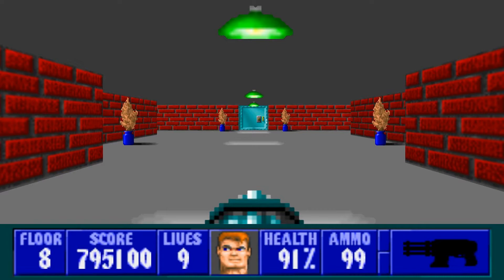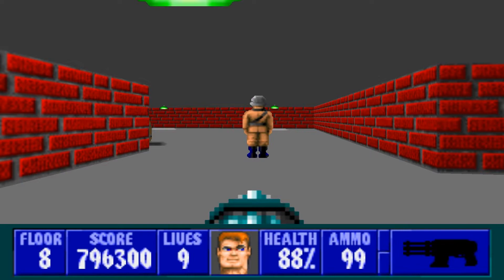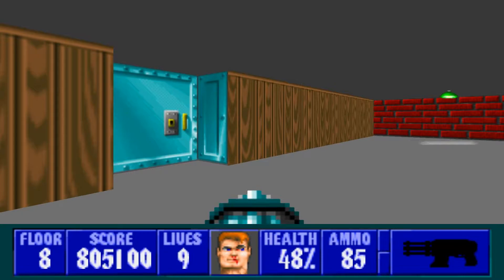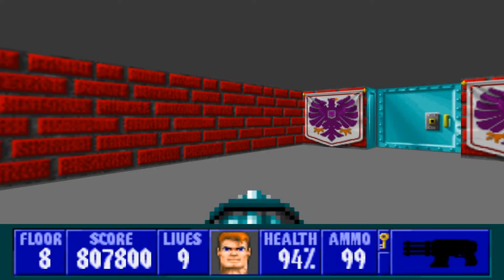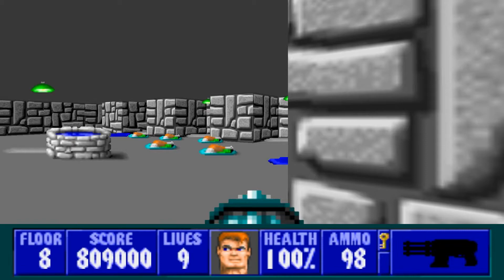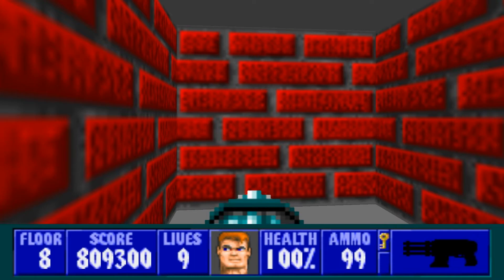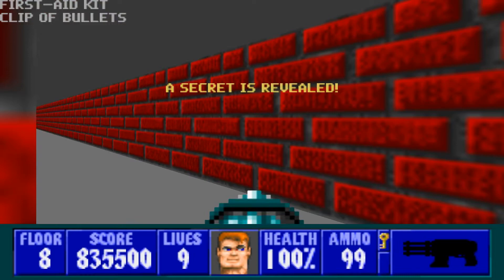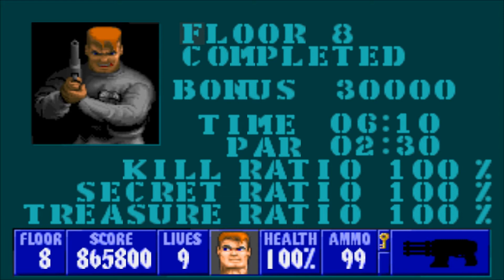Wolfenstein 3D - Episode 1, Floor 8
Episode 1, Floor 8 of Wolfenstein 3D. Played on the "I Am Death Incarnate" difficulty with 100% kills, secrets, and treasure.